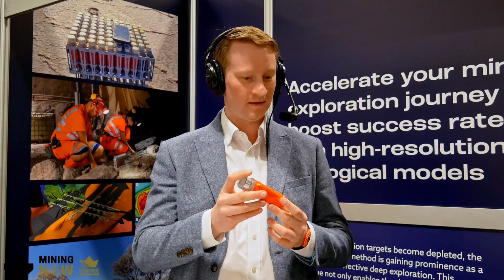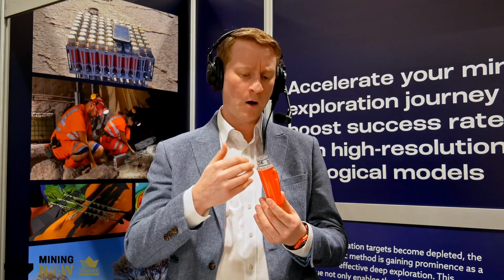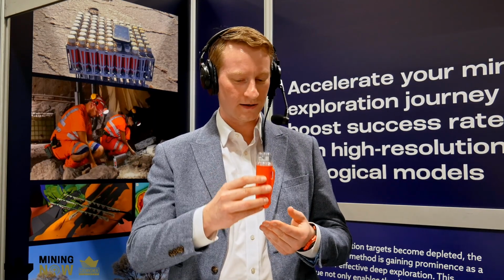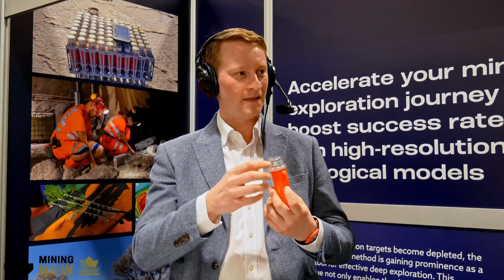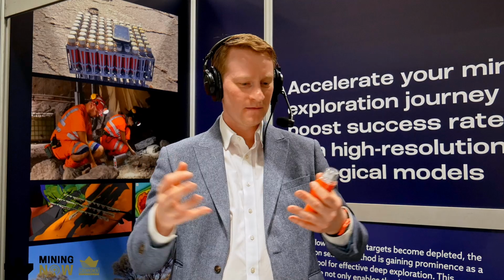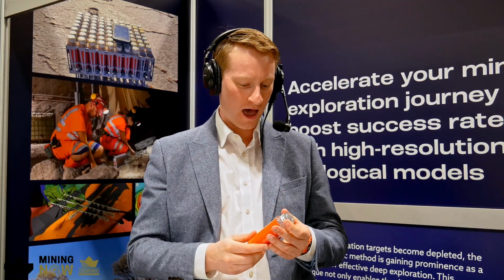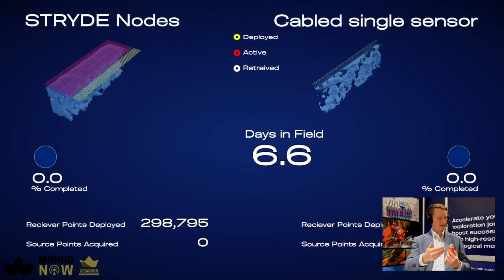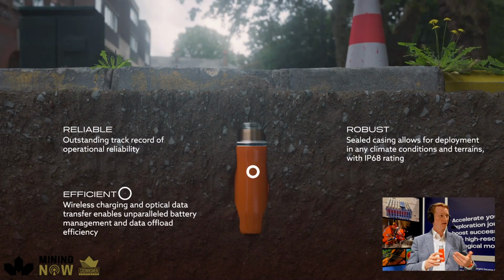STRYDE showcases The World's Smallest Seismic Node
The Future of Seismic Data Collection is Here! Traditional seismic data collection has been expensive, complex, and time-consuming—until now. Nick Tranter from STRYDE introduces the world’s smallest, lightest, and most affordable seismic receiver, designed to revolutionize mineral exploration and mining. This wireless technology makes seismic surveys faster, more efficient, and eco-friendly, reducing costs and improving accessibility for onshore companies. Say goodbye to bulky equipment and hello to smarter exploration!

Connect with STRYDE
🔸 Guest Speaker: Nick Tranter | Business Development Manager